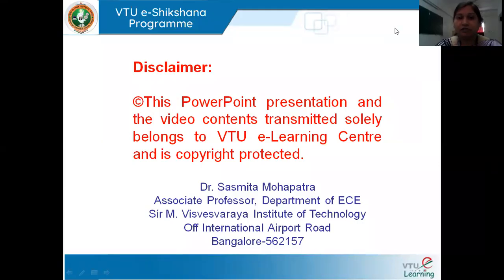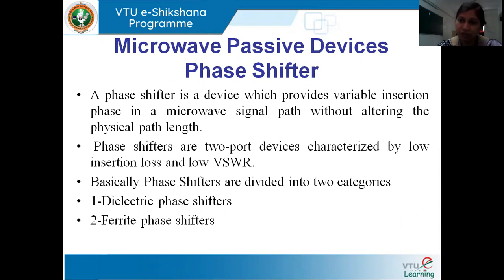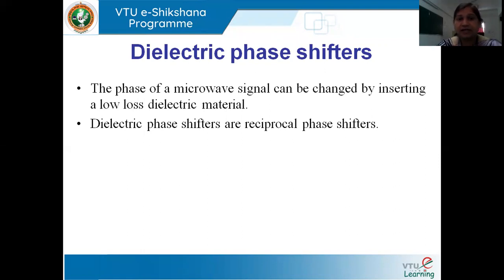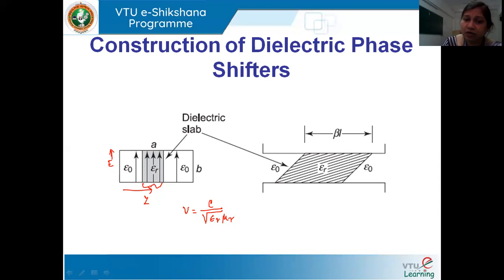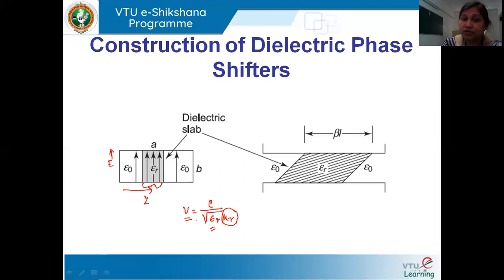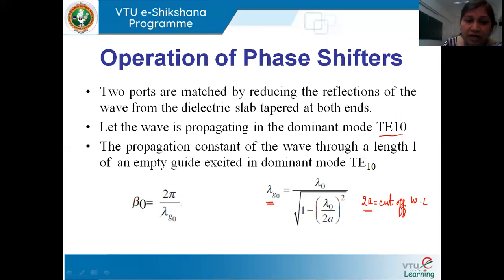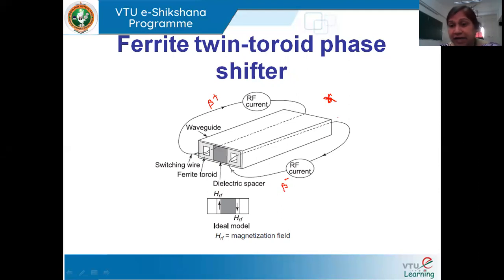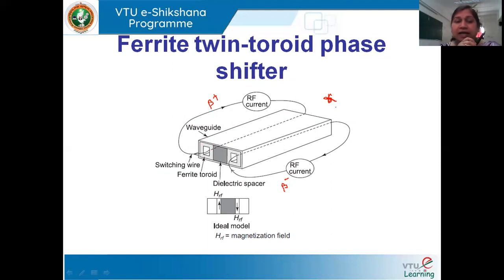Module 2 Lecture 7